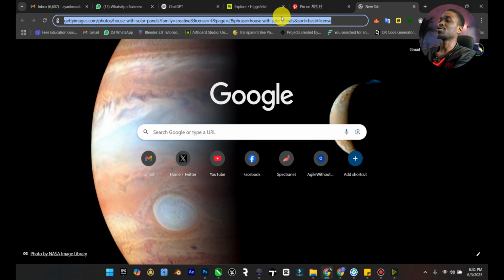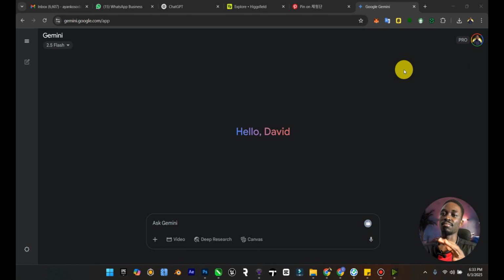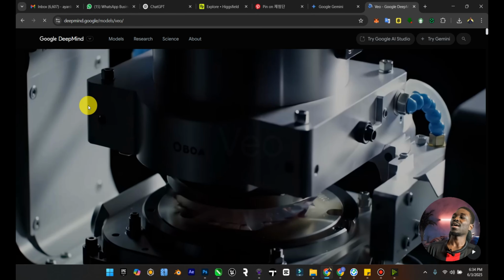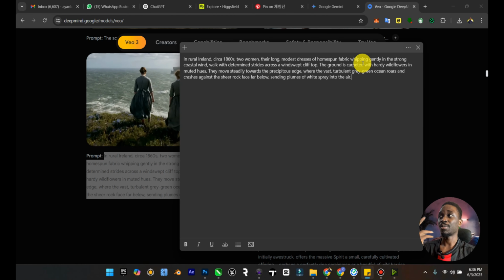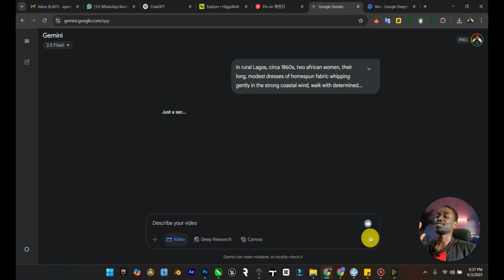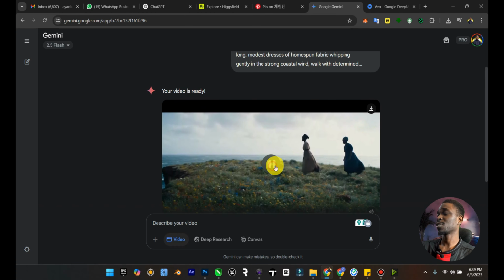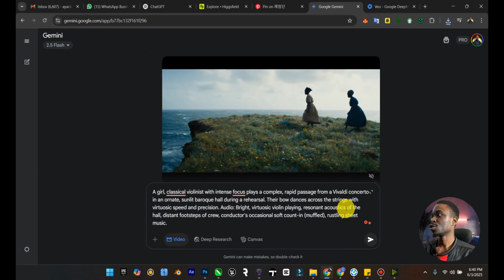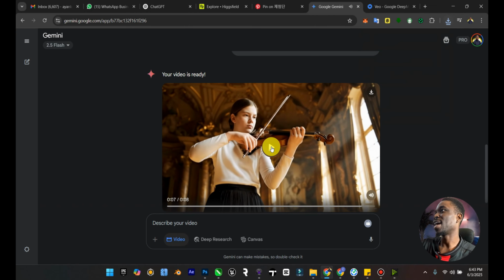Google VEO3 Explained! | How to Use Google's Powerful Video AI Tool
Ready to explore the future of AI video creation? In this video, I’ll show you how to use Google VEO3, the cutting-edge AI tool that helps you generate, edit, and enhance videos with ease. Whether you're a content creator, marketer, or tech enthusiast, this step-by-step guide will get you started with VEO3 in minutes!

🎬 What You’ll Learn:
✅ What Google VEO3 is and how it works
✅ How to use its key features effectively
✅ Real-world examples and creative use cases

Unlock the power of AI for your video projects!